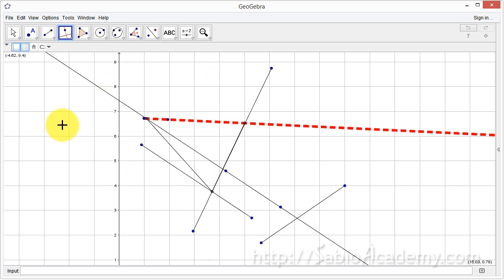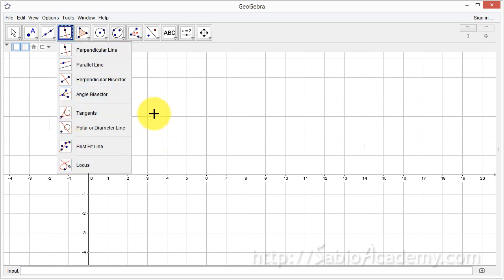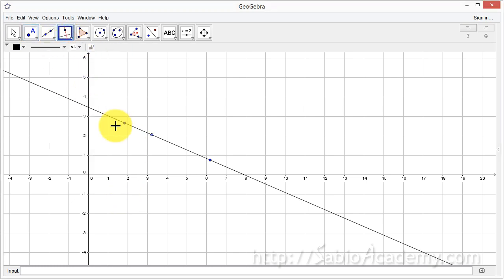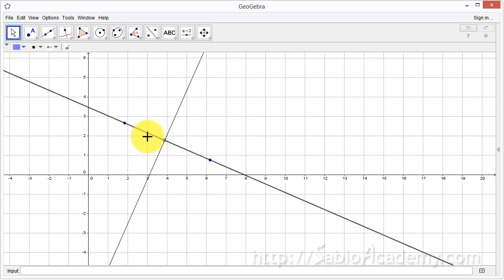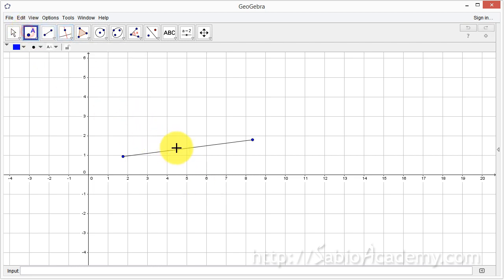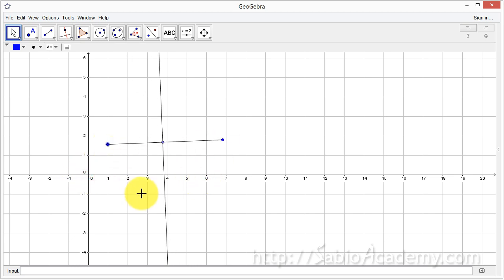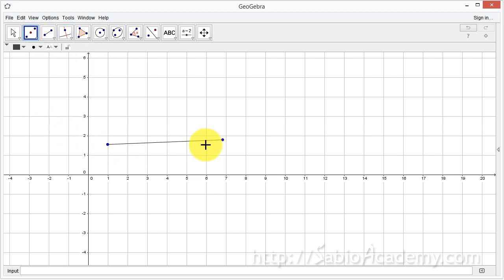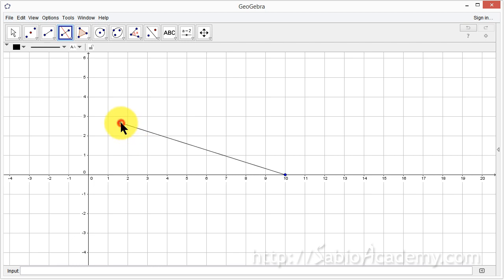Geogebra Intro 04 Perpendicular Line Midpoint 03m49sAZ